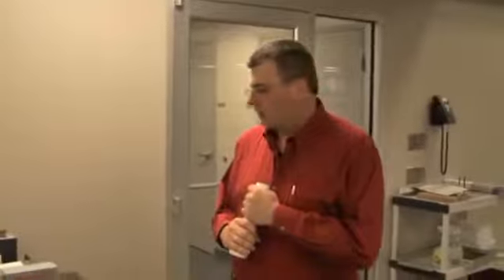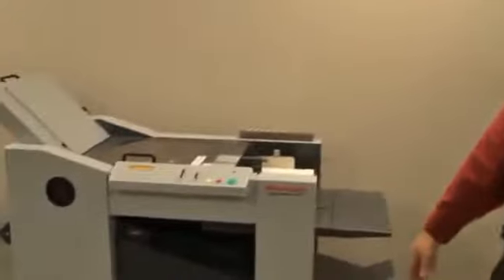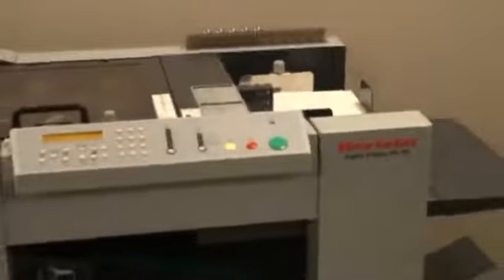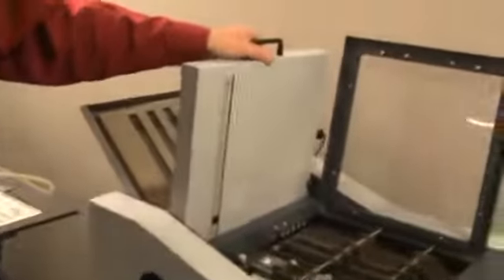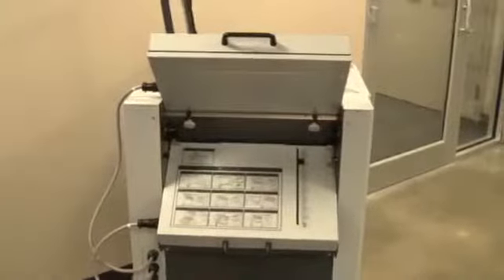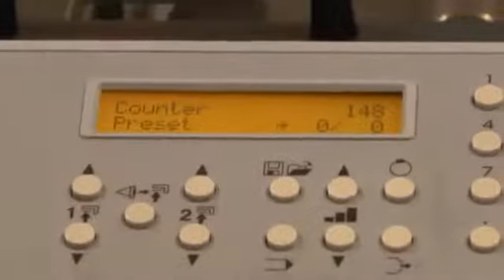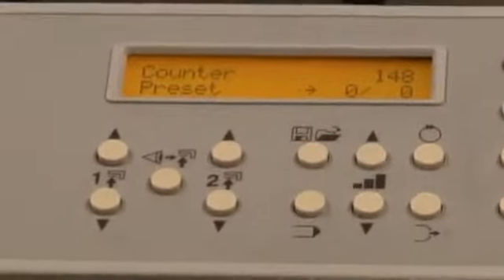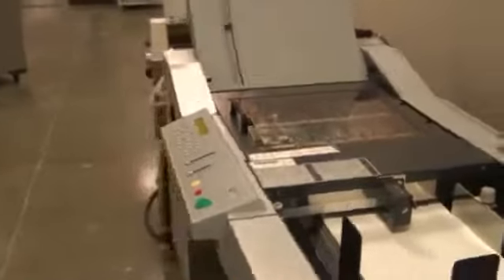Standard Horizon PF-40 Suction Feed Automated Folder